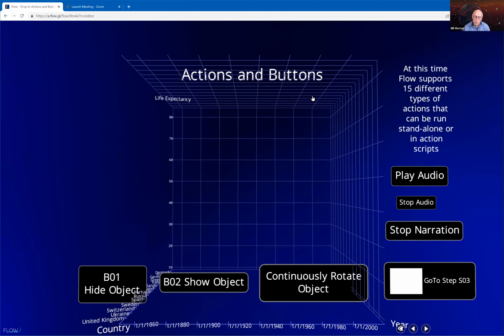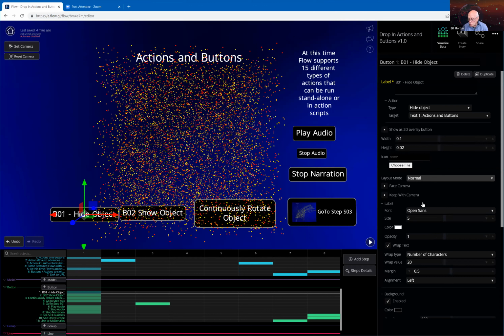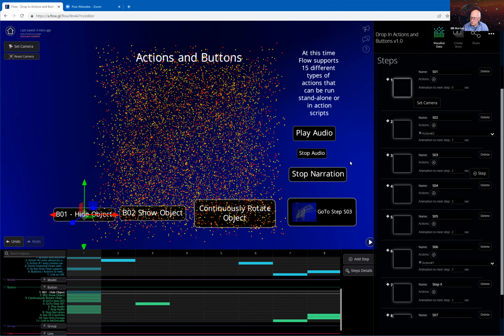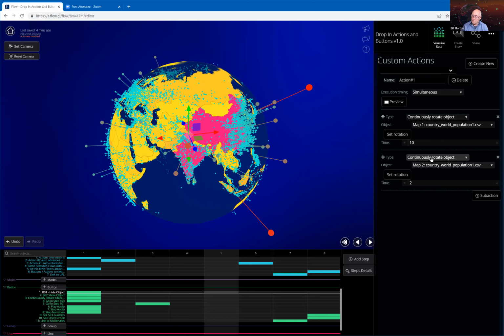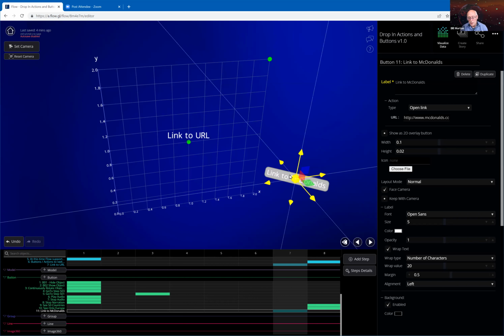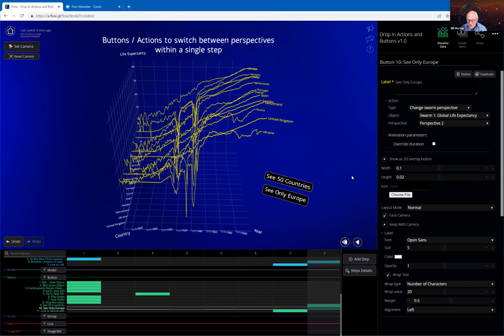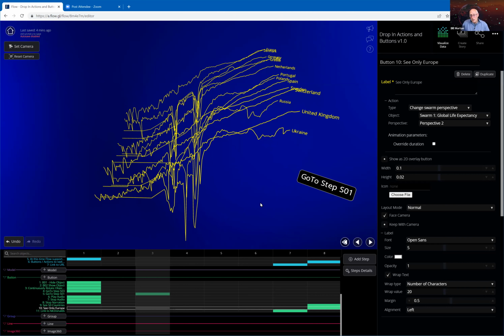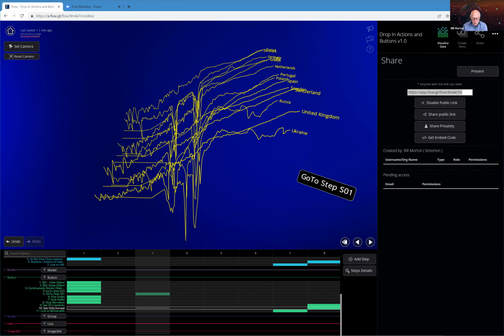Flow Immersive: Understanding Buttons and Actions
0:00 Intro
1:10 What are actions and buttons?
1:43 Buttons
2:10 Actions
3:46 Switching Perspectives
5:54 Using Icons
8:44 Step Details
10:22 Audio Buttons
16:21 Triggering Actions
20:53 Branching out with URLs
26:38 QA Period
27:36 Where to find datasets
30:10 Specifying Audio Files
 39:01 Streaming Flows Live
43:31 Why do we do these training sessions?